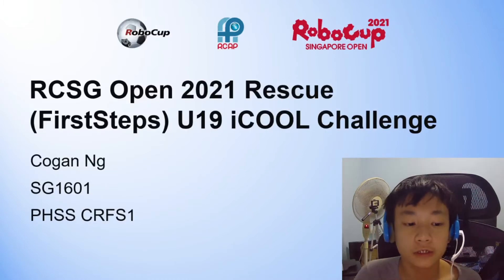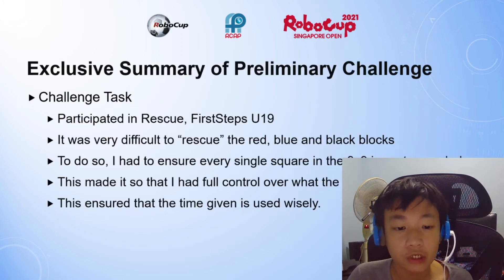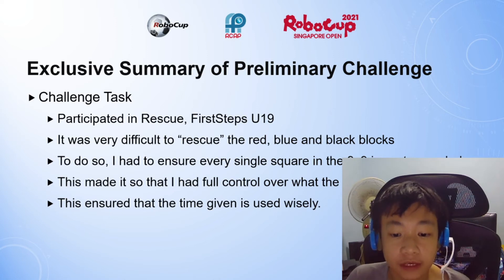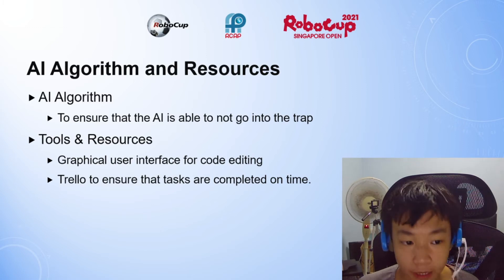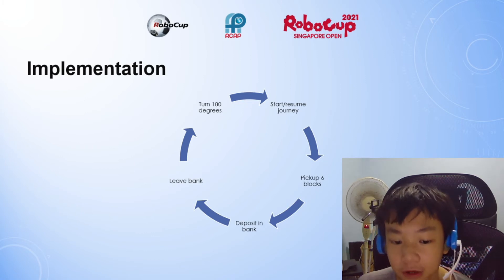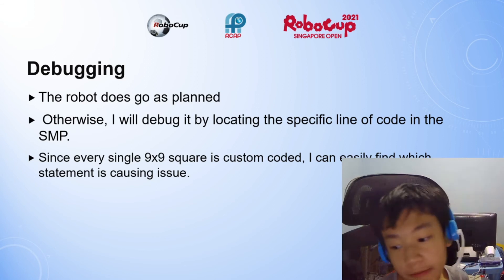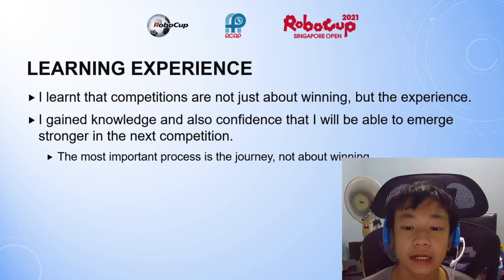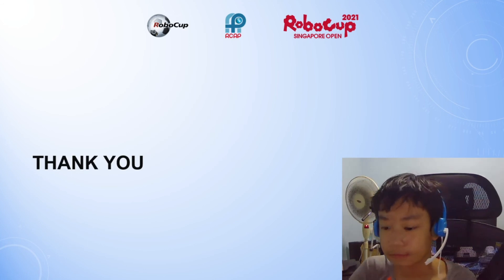SG21.3.3 - SG1601 - Finalist Presentation - RCAP CoSpace Rescue, FS U19 - RoboCup SG Open 2021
Team Name:  PHSS CRFS1
School:           Pei Hwa Secondary School
Region:           Singapore

𝗣𝗲𝗼𝗽𝗹𝗲’𝘀 𝗖𝗵𝗼𝗶𝗰𝗲: in recognition of Sharing Video with 𝙈𝙤𝙨𝙩 𝙇𝙞𝙠𝙚𝙨
𝗘𝗱𝘂𝗰𝗮𝘁𝗶𝗼𝗻𝗮𝗹 𝗩𝗮𝗹𝘂𝗲: in recognition of Sharing Video with 𝙃𝙞𝙜𝙝𝙚𝙨𝙩 𝙒𝙖𝙩𝙘𝙝 𝙏𝙞𝙢𝙚
𝗖𝗼𝗺𝗺𝘂𝗻𝗶𝘁𝘆 𝗔𝘄𝗮𝗿𝗲𝗻𝗲𝘀𝘀: in recognition of Sharing Video with 𝙈𝙤𝙨𝙩 𝙎𝙝𝙖𝙧𝙚𝙨